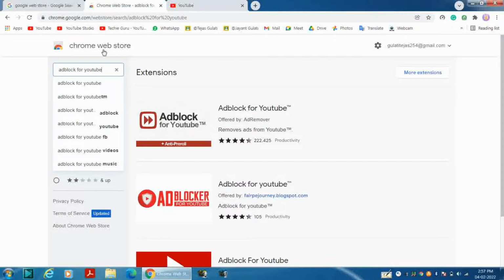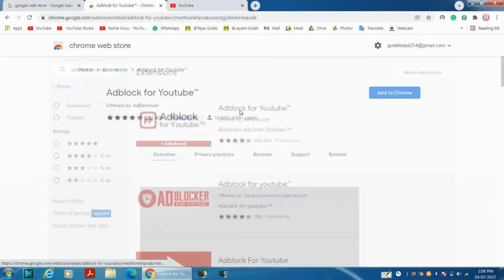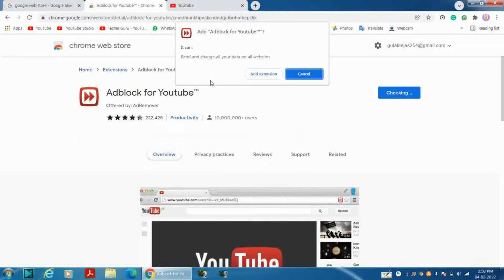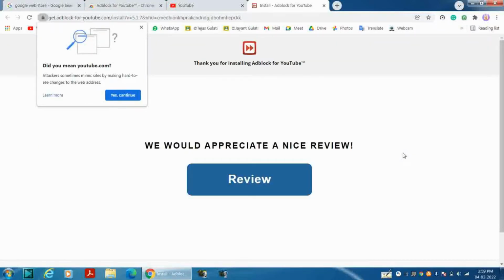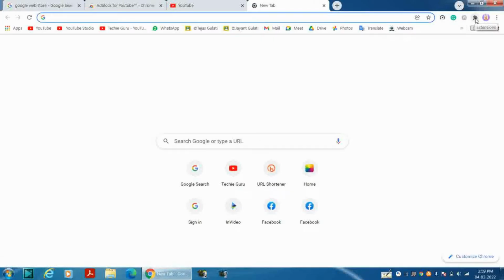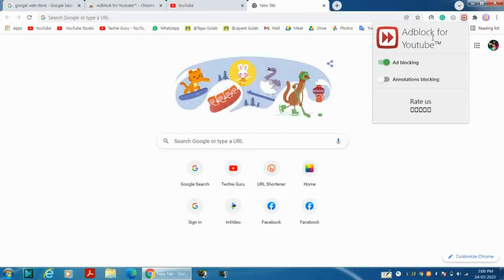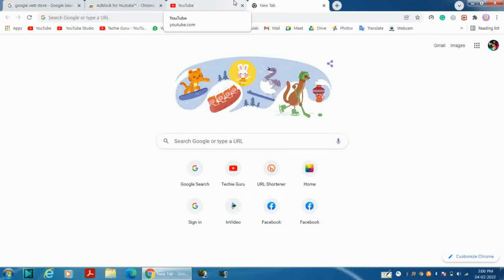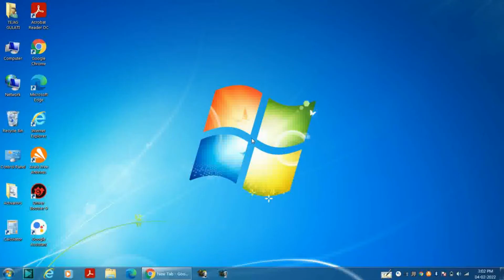How To Block Ads & Pop-Ups | On Your YouTube | For Windows 7;8.1;10 & 11 | In just 3 Minutes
Hello Friends!!
Today, In this video, I'm gonna tell you "How to block Ads(advertisements) and Pop-ups on your Youtube in your google chrome browser in laptop & desktop for Windows 7;8.1;10 & 11 in just 3 minutes by easy steps".

Note:- For Blocking unnecessary Ads on YouTube, You would require to download AdBlock For YouTube from Google Web Store & Set it up as shown in the video.

=I'd like to read your feedback about this so please write your humble and kind comments.

+YT Channel Name:- Techie Guru

:) This Channel is owned by Techie Guru{TG} Media by Tejas Gulati{TG}|